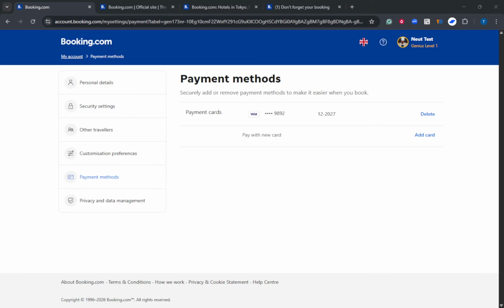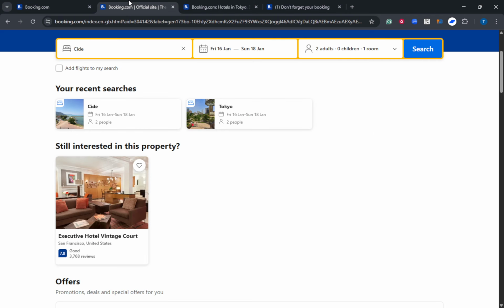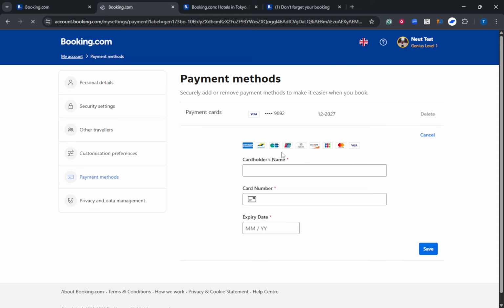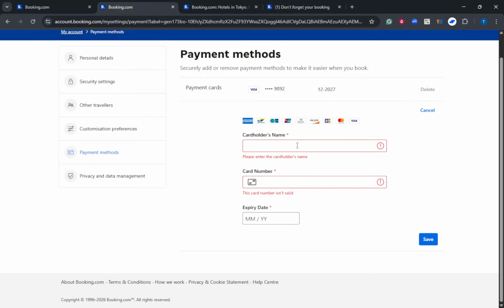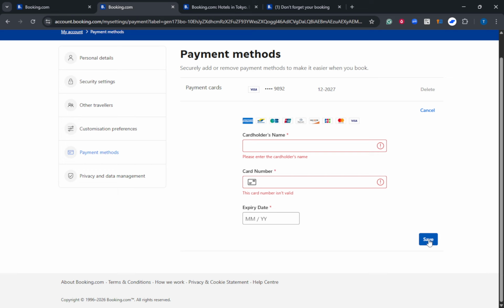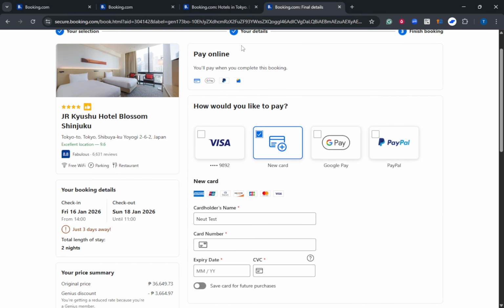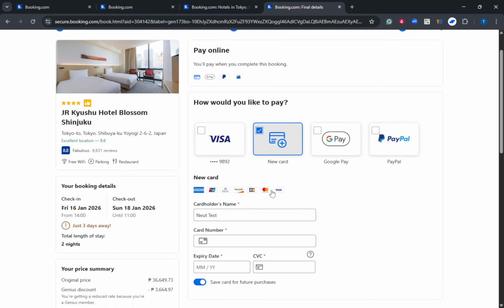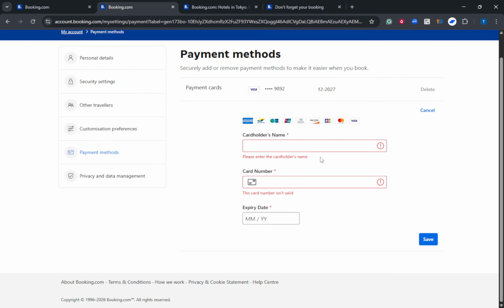How to Add a Payment Method on Booking.com [2026 Full Guide]